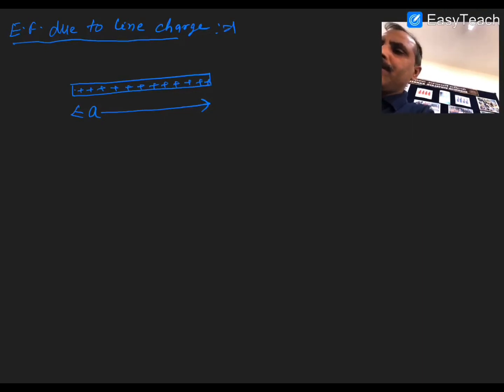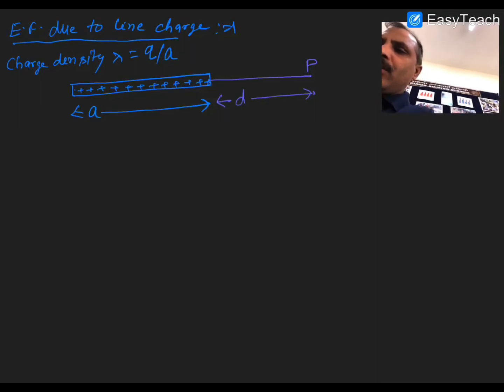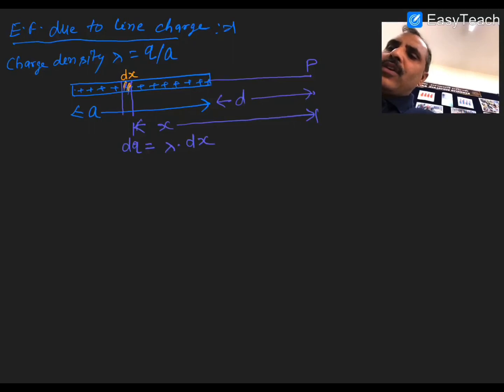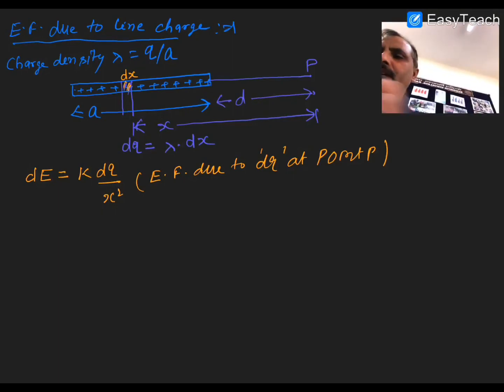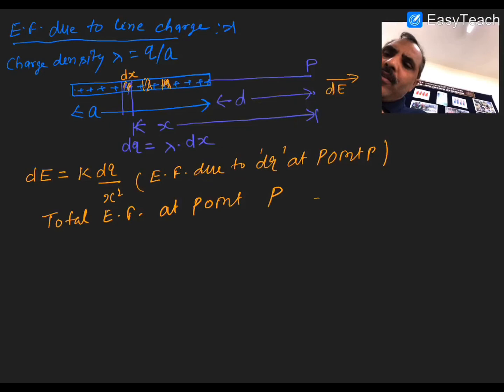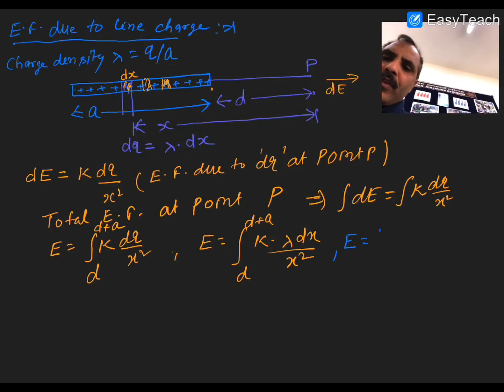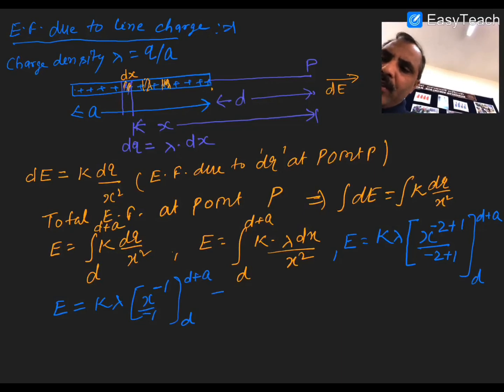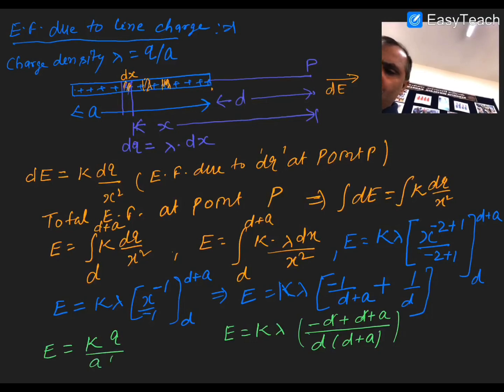Electric field due to finite length charge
This is a free YouTube channel to help children in their preparation for CBSE BOARD , JEE Mains and Advance, NEET  and other competitive examinations .This channel will guide you in making a strategy to decode the CBSE BOARD question paper , JEE and NEET question paper .We are committed for giving the best guidance for BOARD , JEE , NEET examination .

Learn the complete details about  “ELECTRIC FIELD DUE TO FINITE LENGTH CHARGE” and related Concepts in this video. It is one of the most important topics of the Class XII BOARD and other examinations.

Bhoop Singh Sir is a great mentor and Physics lover  . He is working as PRINCIPAL IN KENDRIYA VIDYALAYA since 2015 and He has vast experience in PHYSICS and has excellency in ACADEMIC .  In this Physics Class, Bhoop Singh Sir will touch upon introduction, important questions, analysis, and strategy for “ELECTRIC FIELD DUE TO FINITE LENGTH CHARGE “. He is a passionate teacher and has helped many students get success in their life.

This channel is self explanatory for study at home during lockdown  the whole world affected by deadly disease COVID-19 .
STAY AT HOME , BE SAFE  , TAKE CARE.